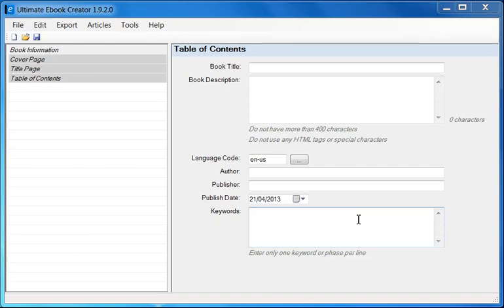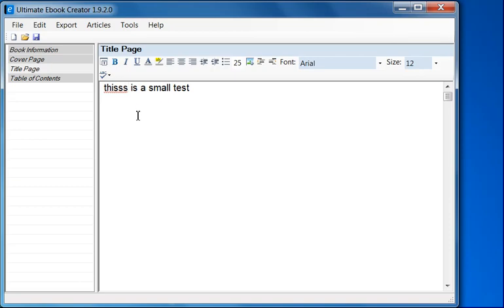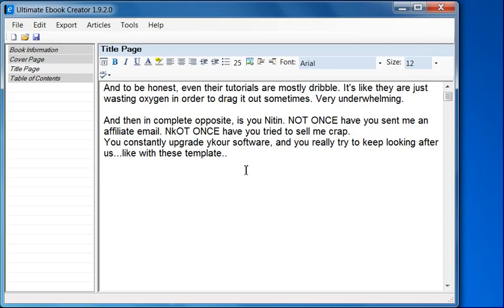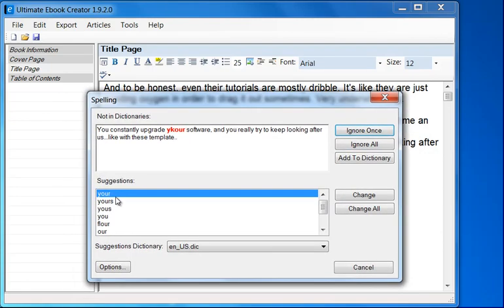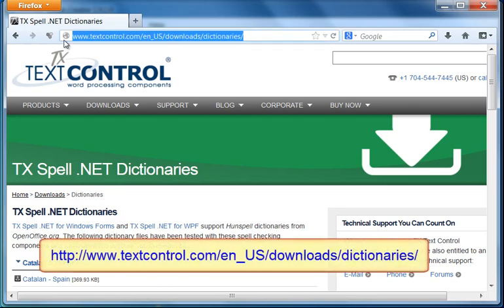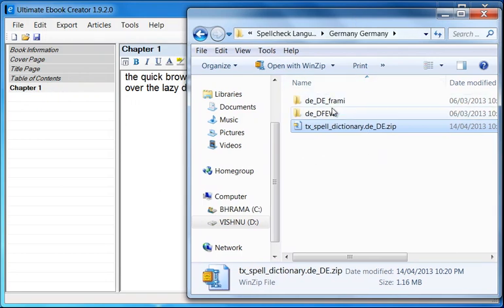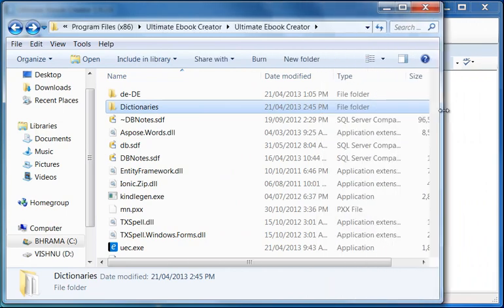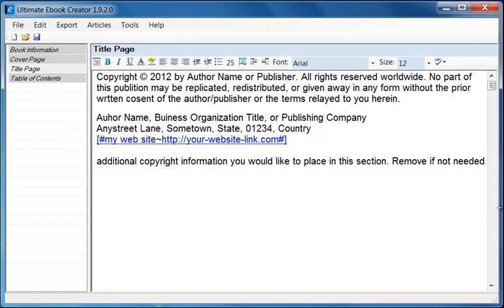How to Import Your Manuscript into Ultimate Ebook Creator - Part 2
This is part 2 of a 5 part video tutorial series. This video shows how to import a PDF document using the manual import wizard